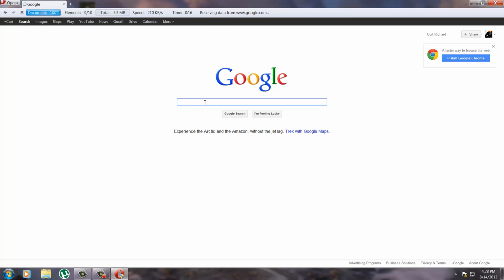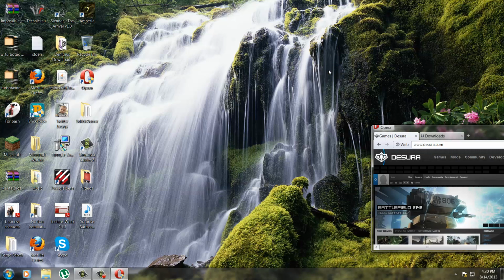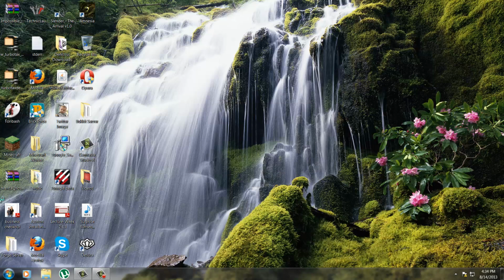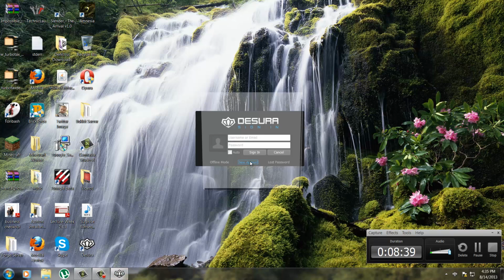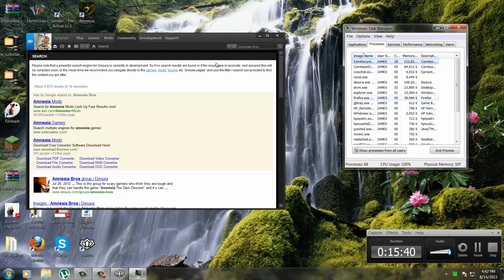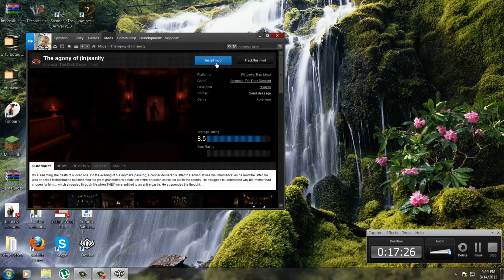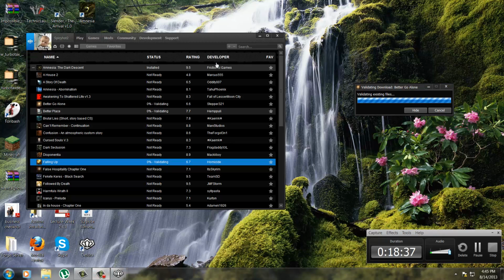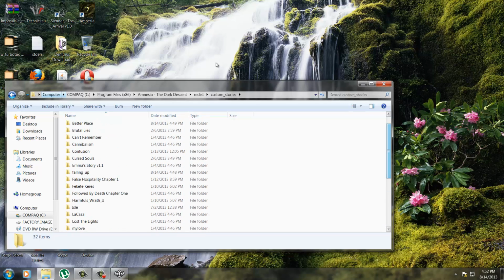How To Get Desura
This is A tutorial On How to Get Desura

Cya Biatches :p